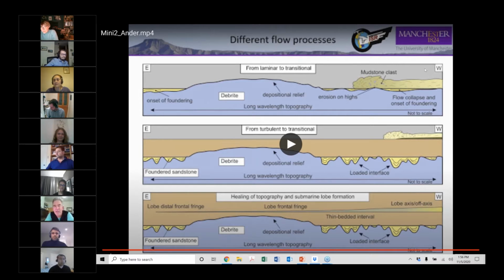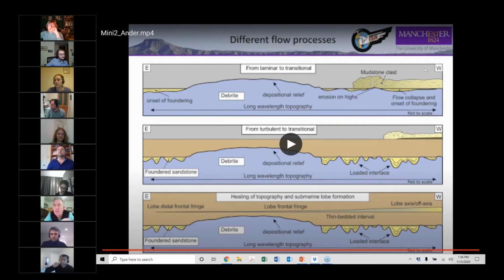Deep Water Research Group Q&A Discussions - Hybrid Beds 1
Deep Water Research Group 2020 Annual Meeting
Discussion 1

0:28 min - Summary of first series of talks by organizer Fabien

2:00 min - To Peter, Megan & all presenters: Do you find there is a maximum grain size that you observed within these HEBs and related deposits?

5: 19 min - To Megan: Do you think that the bedforms were ever visible on the seafloor or were they always subsequently buried by the later fine-grained part of the flow? (by Tim Demko)

6:26 min - To all presenters: In petroleum exploration, we have increasingly seen the effects of bottom currents on present day sea beds, what are so thoughts on the effects of changing the sediment floor or how that might be impacted by existing bottom currents? Bottom currents could actively interact with these flows and may be flipped some of those transitional switches?

12:36 min - To Peter: What are your thoughts on the lateral changes in H subdivisions?

16:12 min - Introducing the Polls